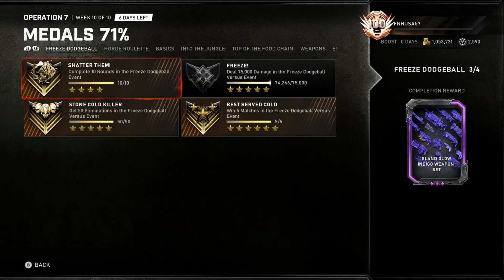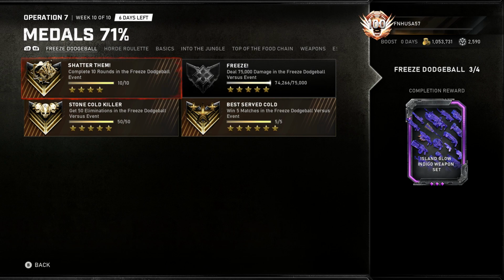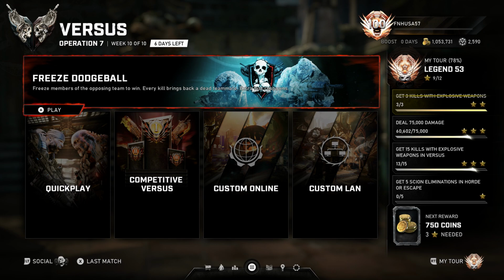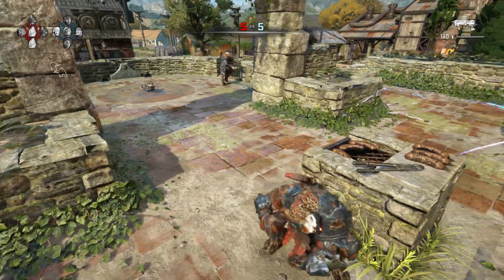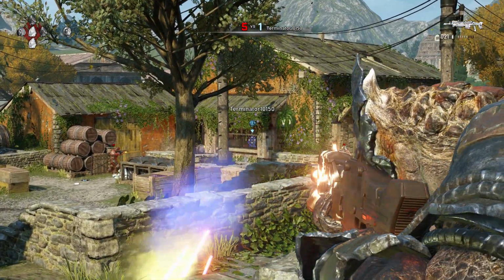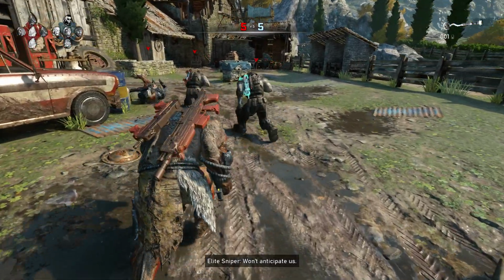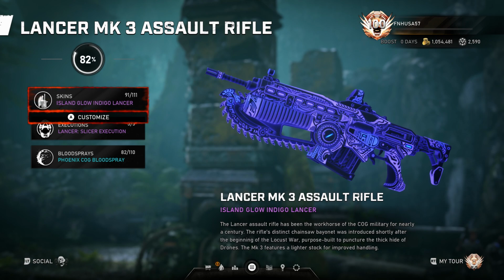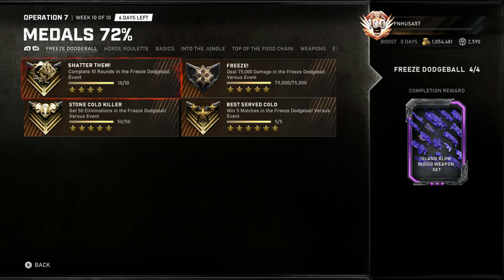Gears 5: How to unlock the Island Glow Indigo Weapon Set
This video will show how to unlock the Island Glow Indigo weapon skin set & complete the Freeze Dodgeball Medal group, in Gears 5. This is a limited time PVP event.  I hope you enjoy the video. Till next time stay Frosty!!  If you enjoy the video please leave a like / comment, this helps others find my videos.